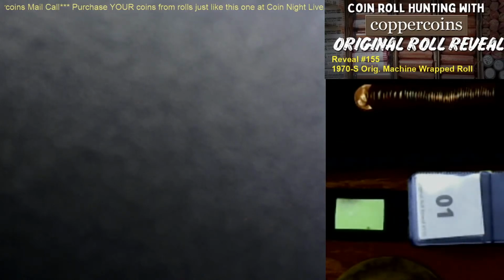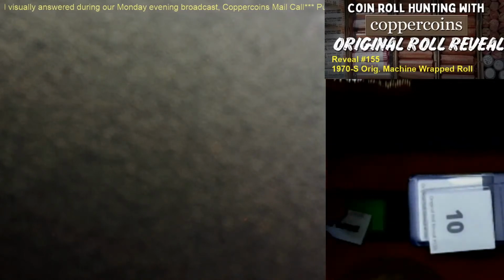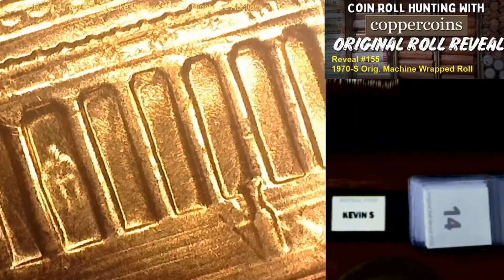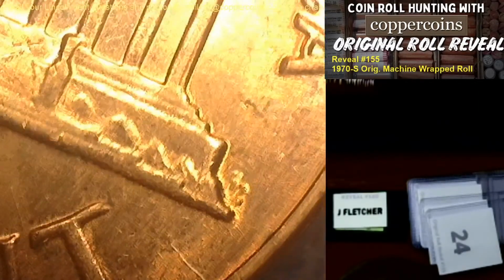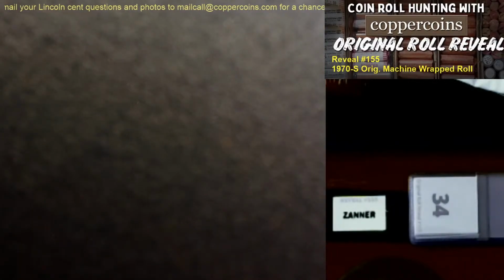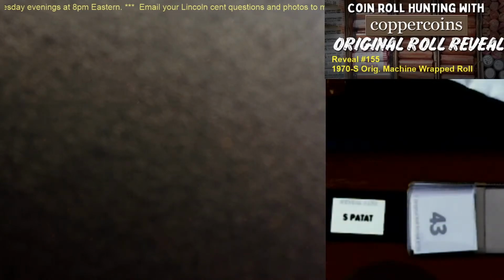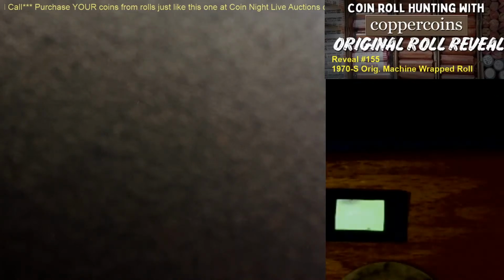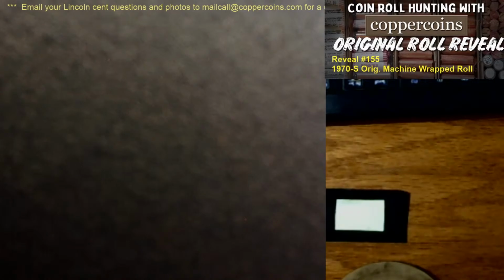Coin Roll Hunting Original Roll Reveal #155 - 1970-S Orig. Machine Wrapped Roll